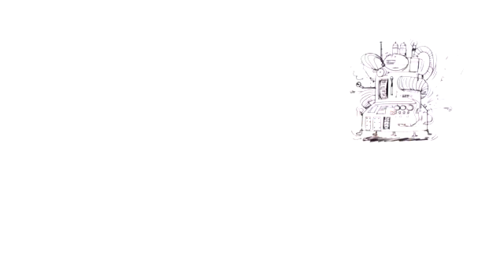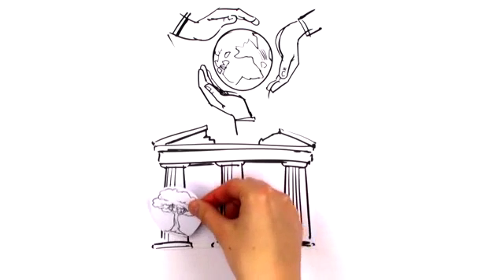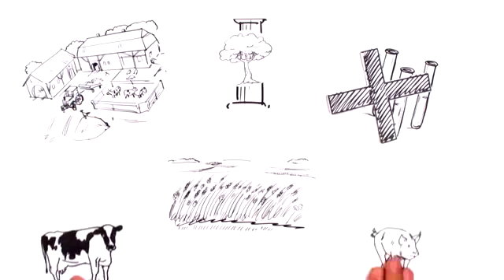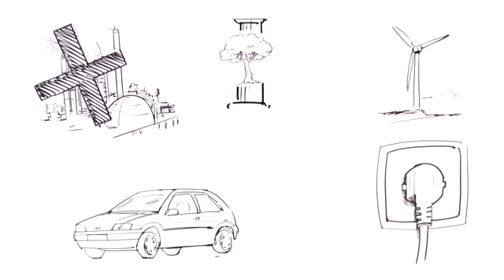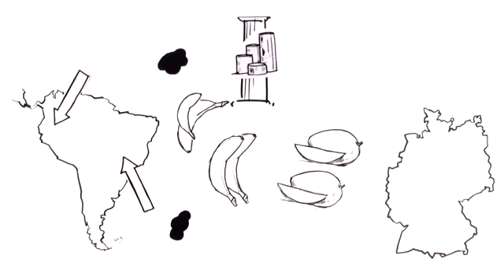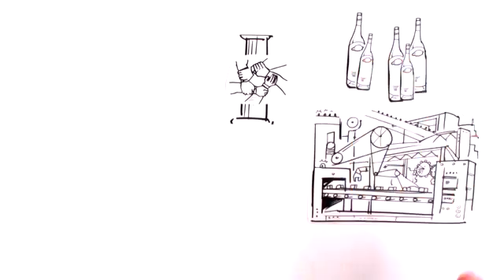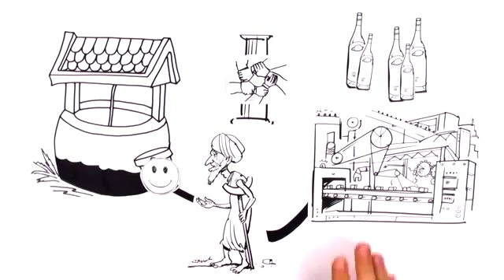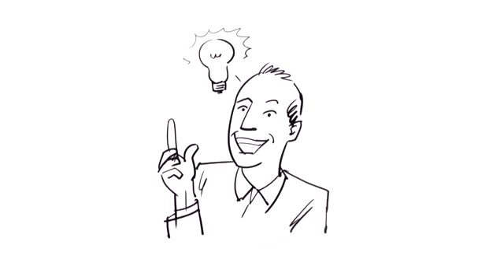Sustainability explained by explainity®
Graphics explaining Sustainability by explainity...